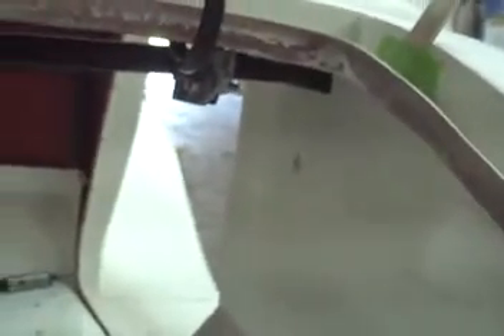Trunk Lid Fitting part 3 (Raw Video)